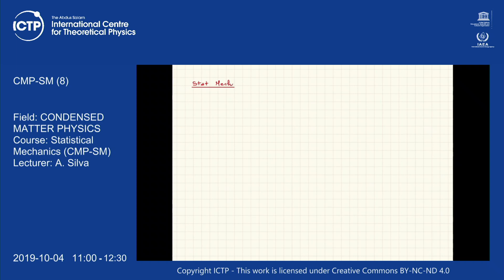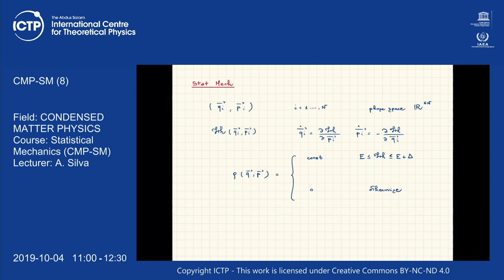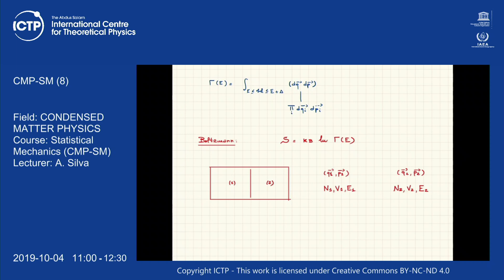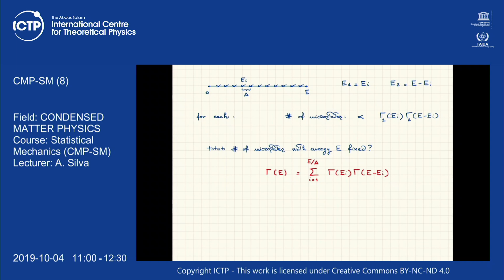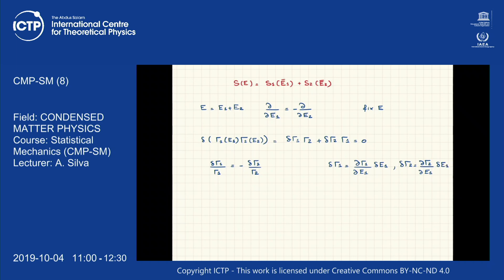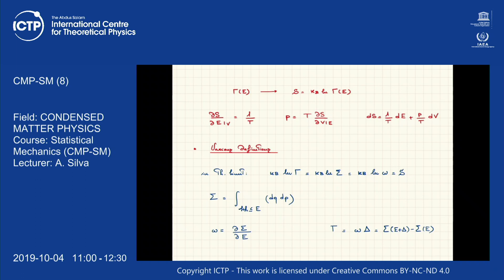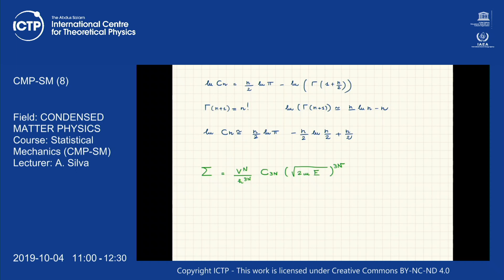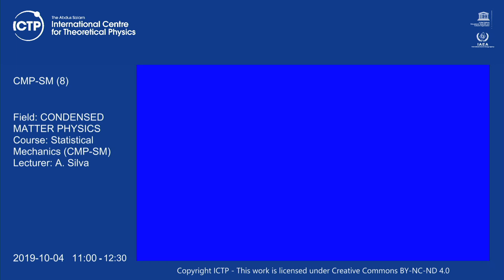Statistical Mechanics (CMP-SM) Lecture 8